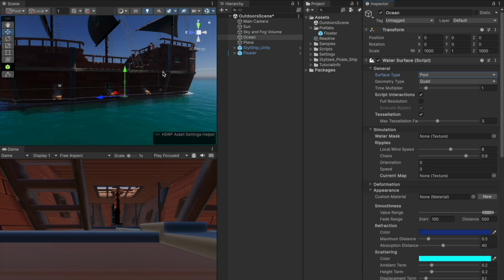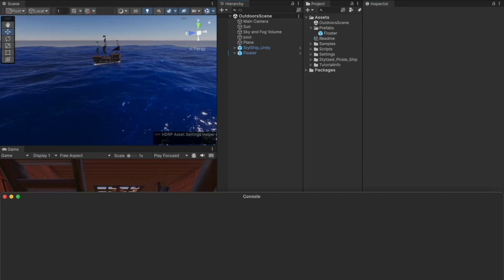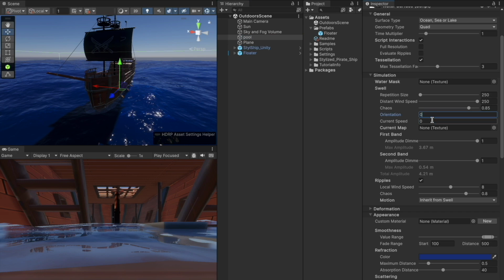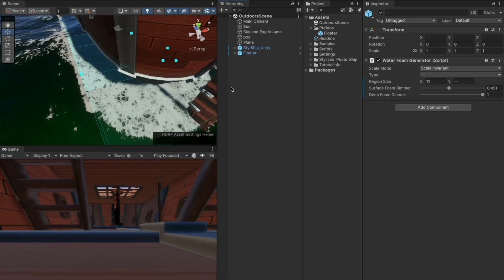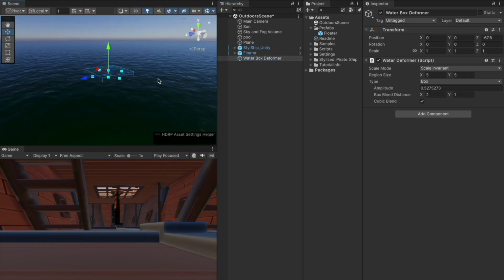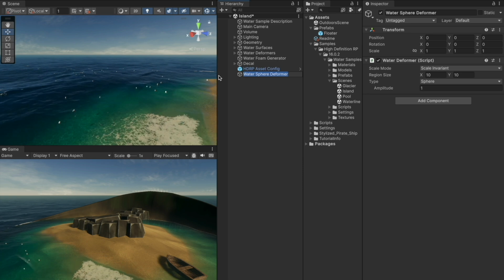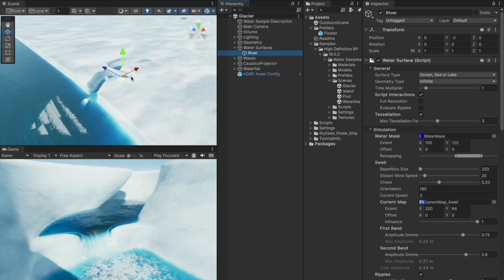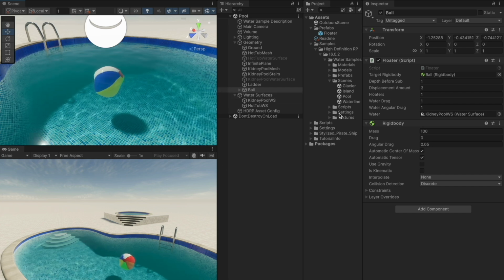Unity HDRP New Water System Tutorial Part 3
In this video we will explore some of the other water tools
provided by unity.

Sorry about those flickers while editing the deformer , that is because for this tutorial I used the preview unity version as it was only available for HDRP Water (now you can use the tech stream version as it contains all features too)):